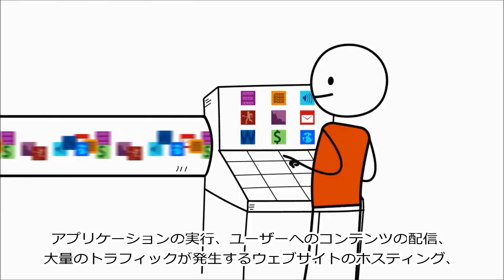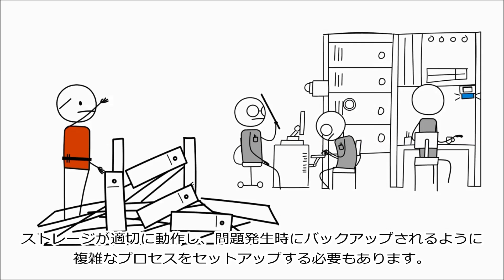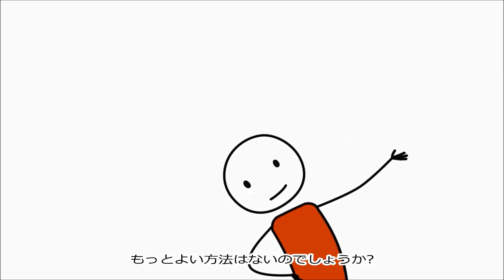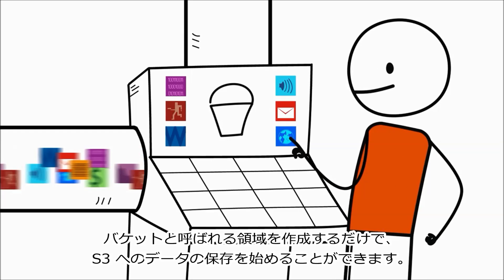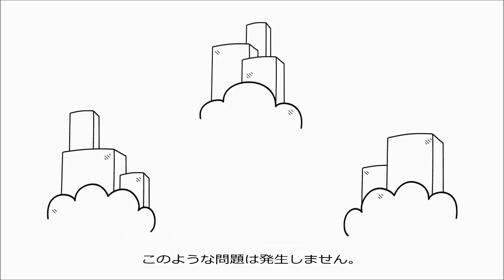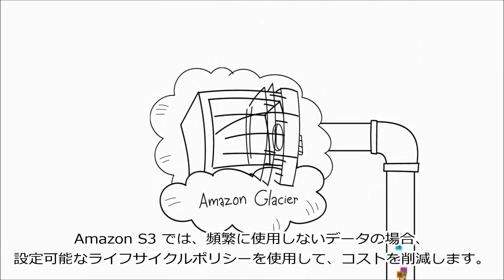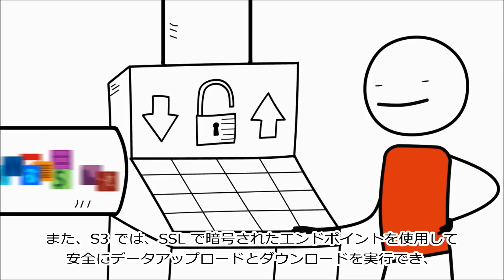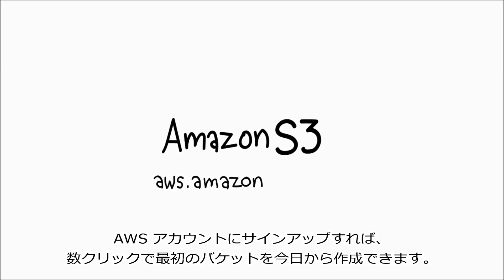Amazon S3 のご紹介（日本語字幕）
詳細はこちら
Amazon Simple Storage Service (Amazon S3) は デベロッパーや IT チームに安全で永続性ある高いスケーラビリティーを持ったオブジェクトストレージを提供します。Amazon S3 はウェブサービスインターフェースにより簡単に利用することができ、ウェブ上のどこからでもどんな容量のデータでも保存、取得することができます。Amazon S3 は実際にご利用いただいたストレージの分のみのお支払いでご利用いただけます。最低料金や設定費用は必要ありません。